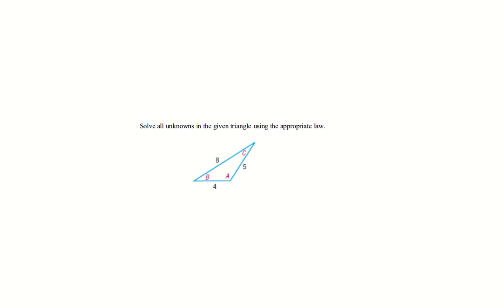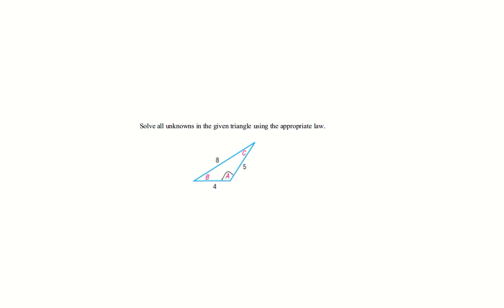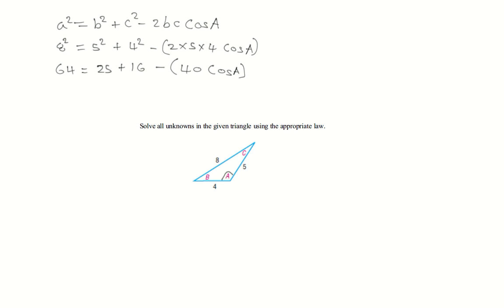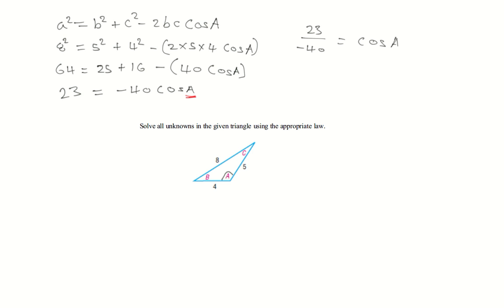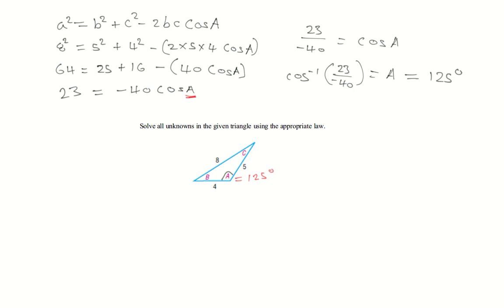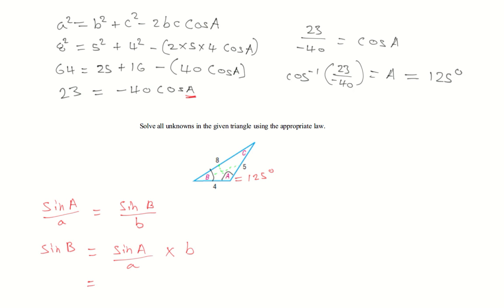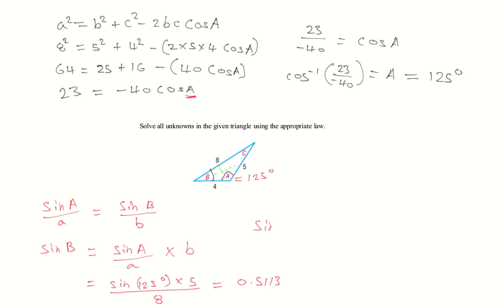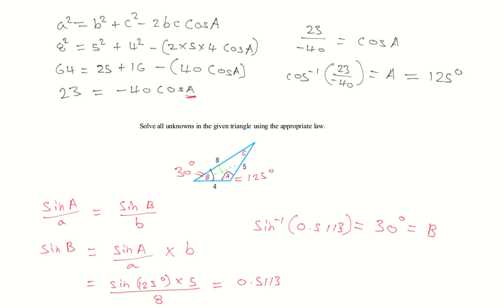Sine and Cosine Rule (Quiz 1 Corrections)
This short video shows application of both the Law of Sine and the Law of Cosine in trigonometry.